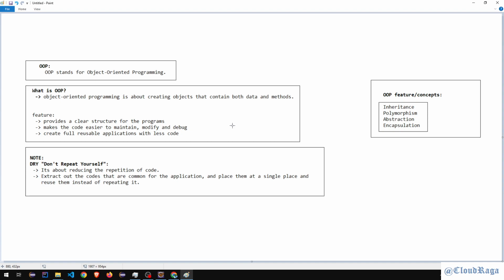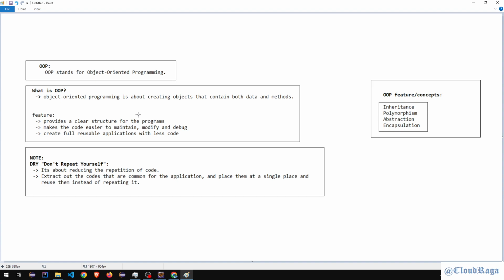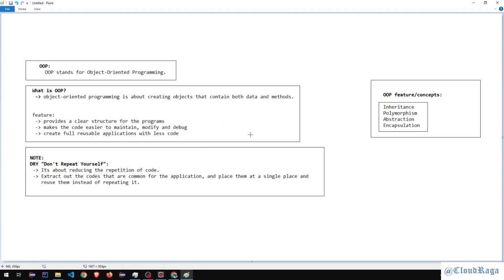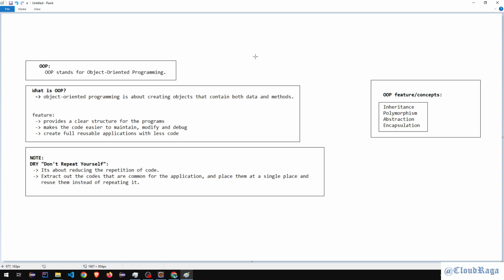26. Basic oop Intro and oop features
Basic oop Intro and oop features.